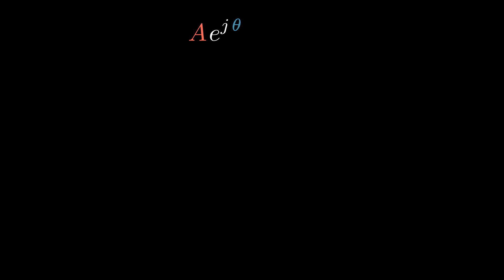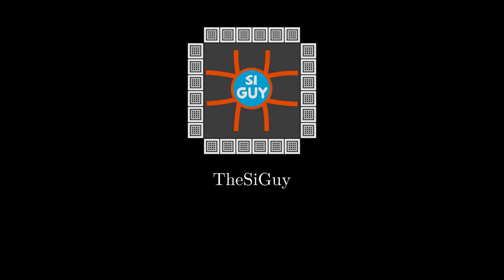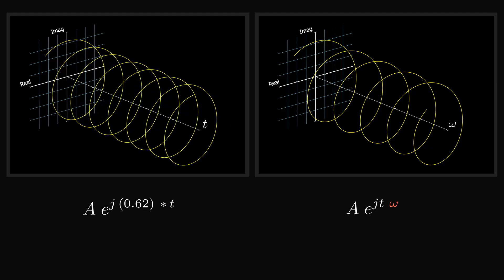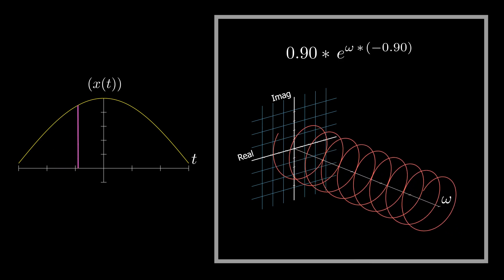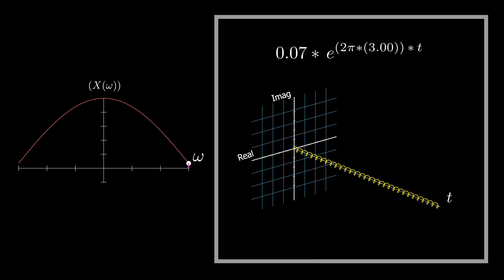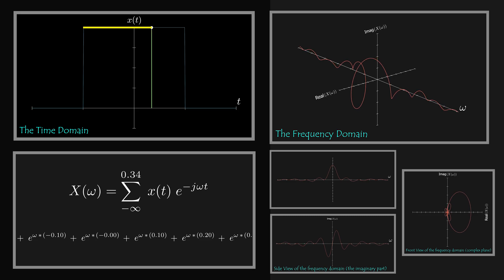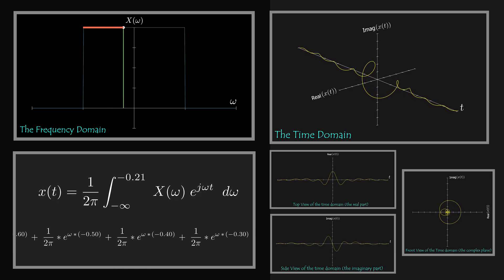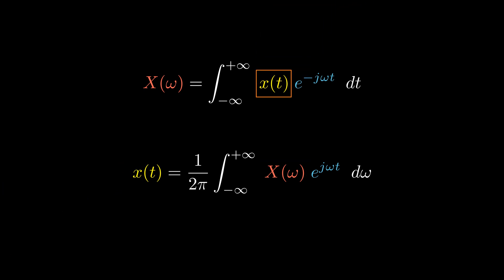Continuous Time Fourier Transform explained visually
You can support the future videos :
References:
00:00 complex exponential function
00:45 time and frequency domains
2:25  Fourier Transform
3:05 Inverse Fourier Transform
3:44 conclusion